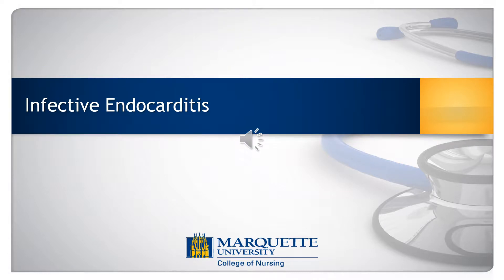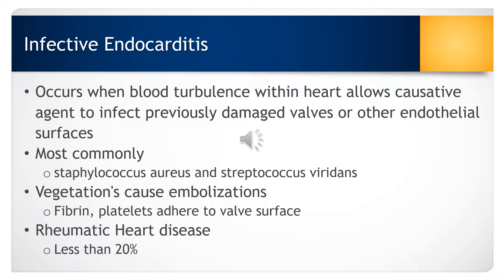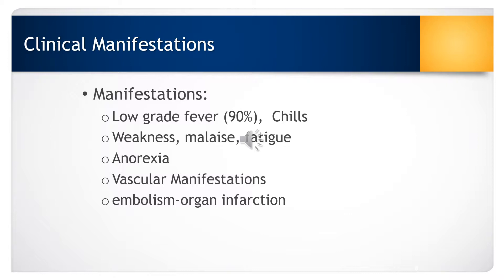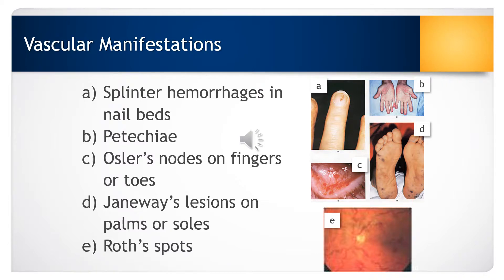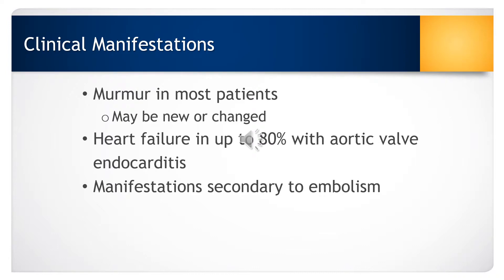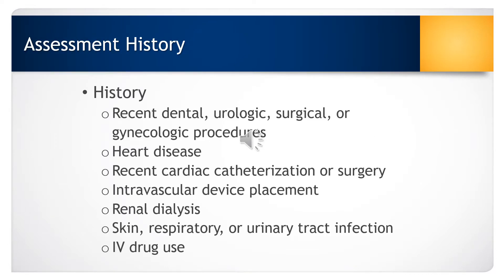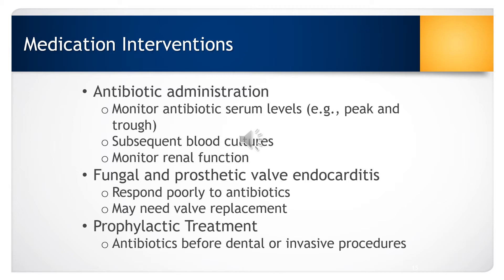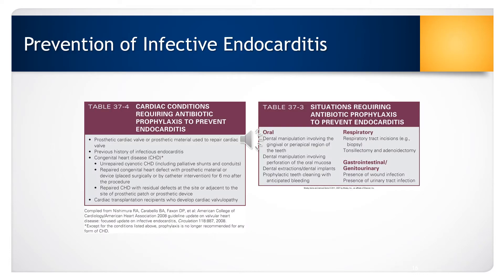Infective Endocarditis Voice Recorded PowerPoint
This voice recorded PowerPoint provides a brief description of Infective Endocarditis and appropriate nursing interventions.